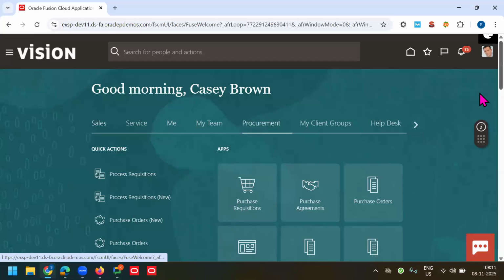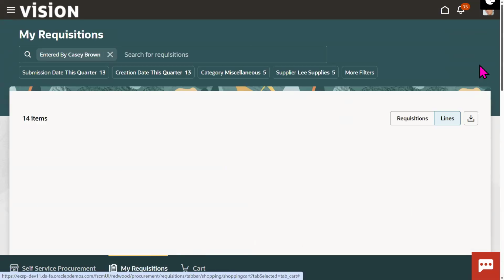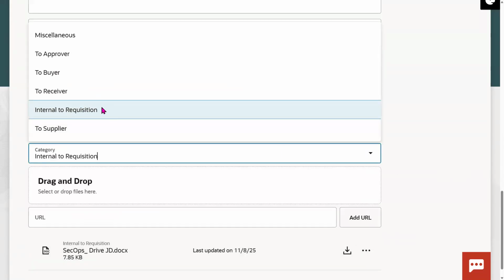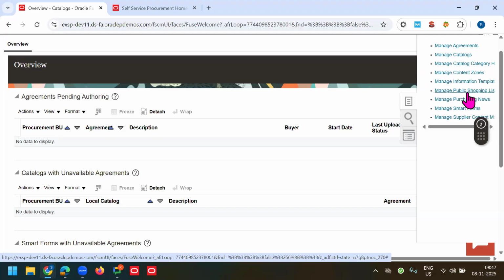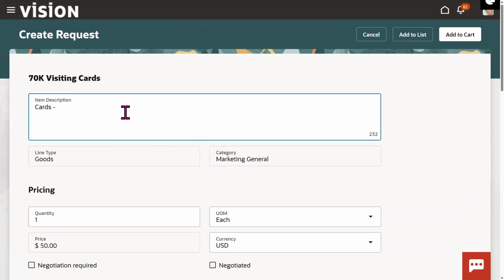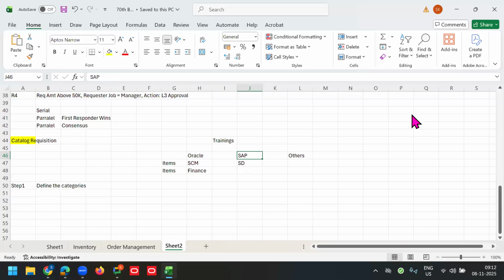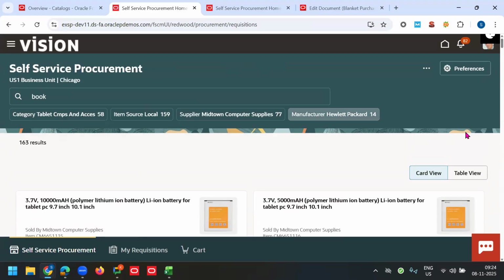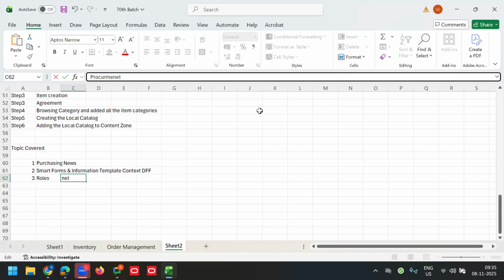Learn Oracle Fusion Redwood Self Service Procurement in Just 1 Hour!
Welcome to this one-hour practical session on Oracle Fusion Self Service Procurement (Redwood UI)!

In this video, I’ll walk you through the complete process — from creating requisitions to understanding approvals — all using the latest Responsive Redwood interface.
If you’ve been curious about how Oracle’s new Redwood experience looks and works, this video will make everything simple and clear. Whether you’re new to Oracle Fusion or already working in Procurement, you’ll definitely find this useful.

Here’s what you’ll learn:
Introduction to Self Service Procurement
Redwood UI overview and navigation
How to create and manage requisitions
Shopping categories, catalogs  examples

Why you should watch this:
This is a complete hands-on session — no theory overload.

By the end, you’ll have a clear understanding of how Procurement works in Oracle Fusion Redwood UI, and you’ll feel confident using it in real projects or interviews.

More from Tech Leads IT:
We create easy-to-follow Oracle Fusion tutorials to help you grow in your career.